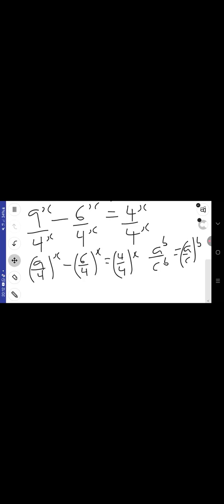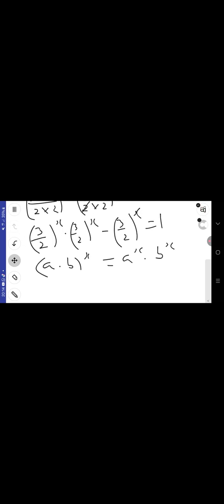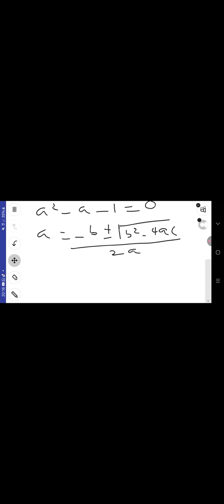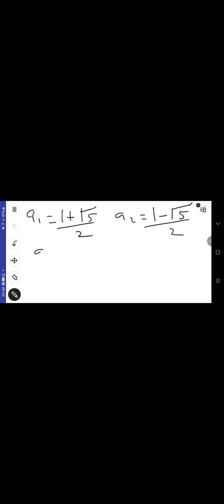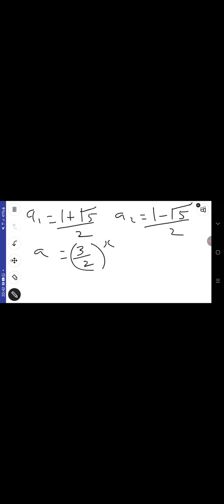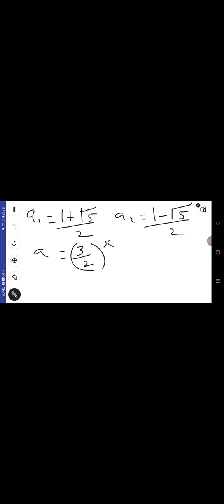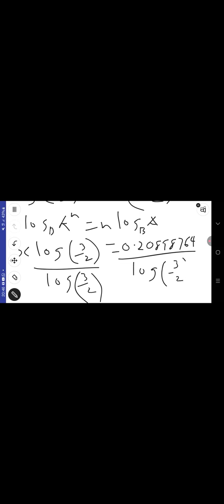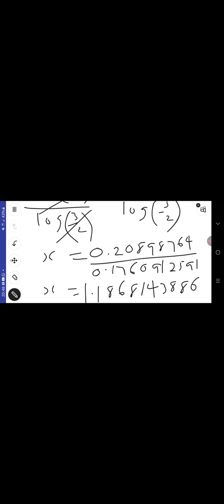"Solving 9𝑥−6𝑥=4𝑥9 x −6 x =4 x | Exponential Equation Explained!"